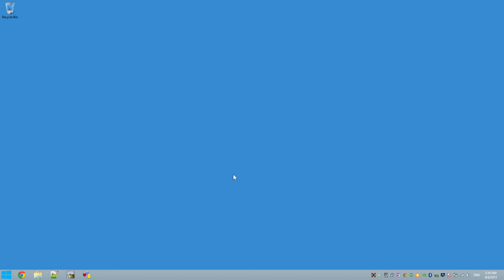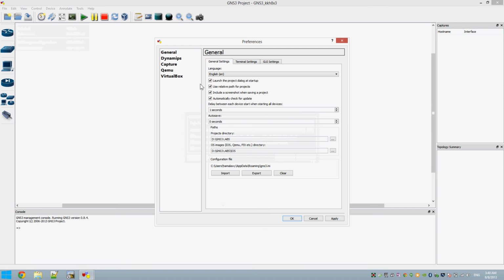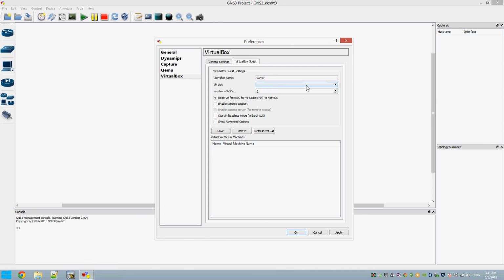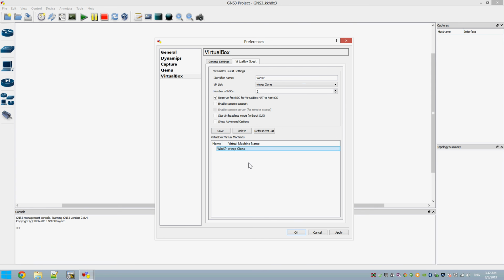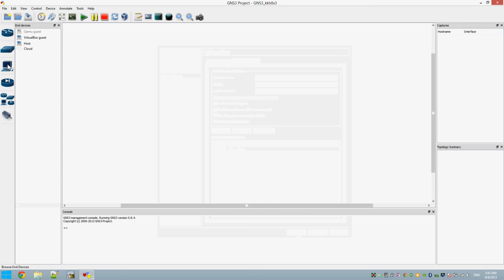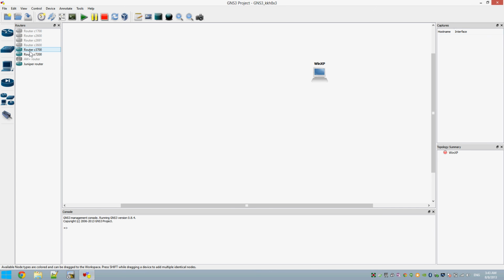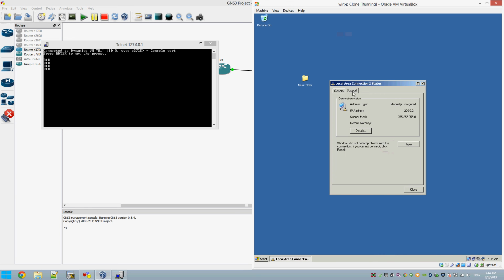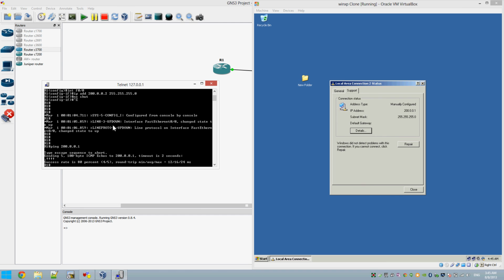Running VirtualBox in GNS3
This tutorial will show you how to run a Virtual Machine into GNS3

For more networking Tips and Tricks, Follow me at

( you provide your own IOS images)